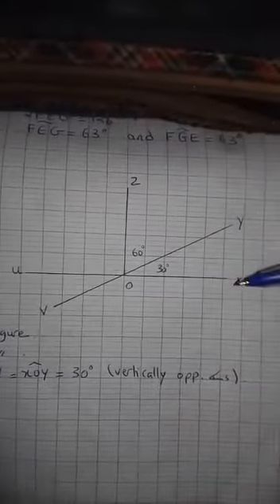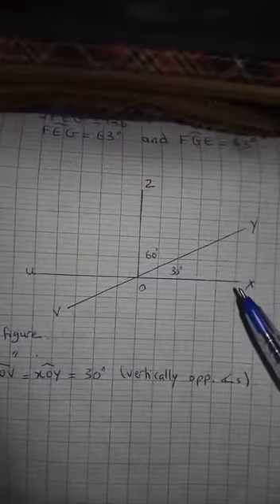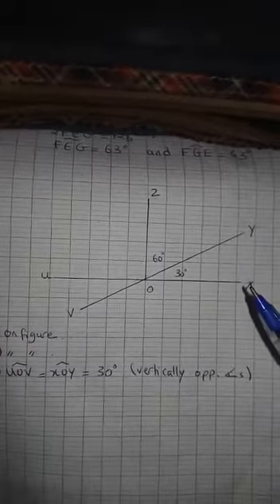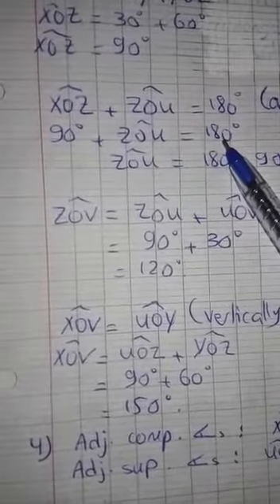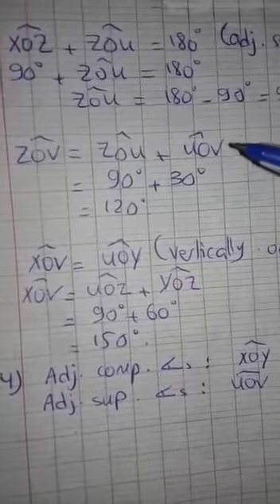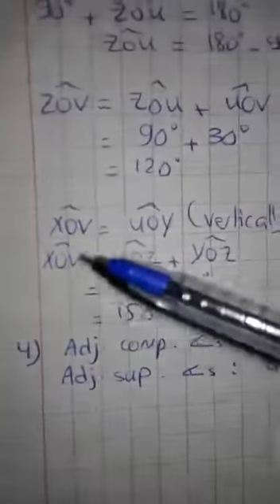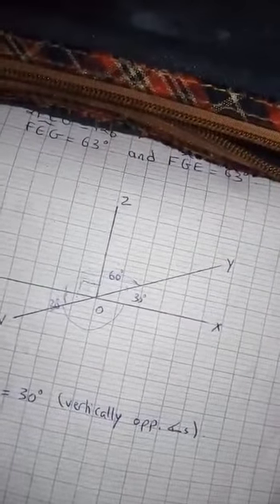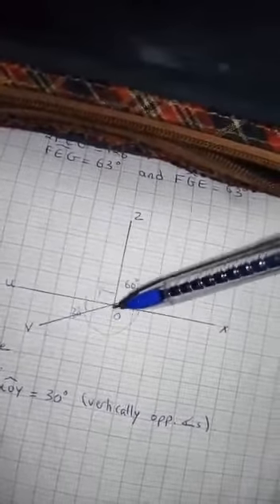8 October 2020